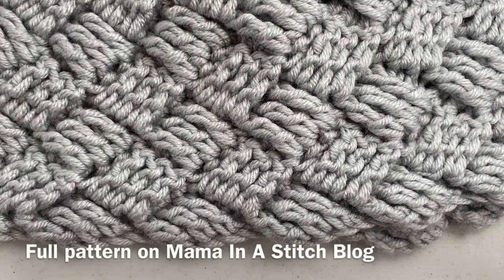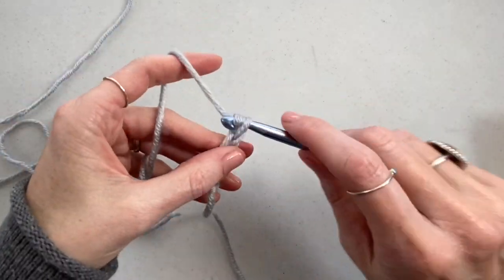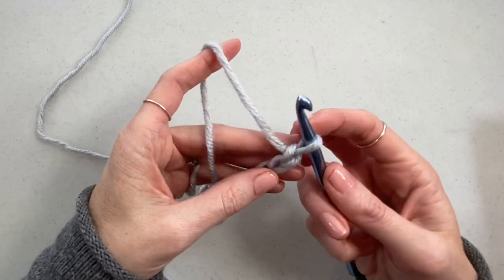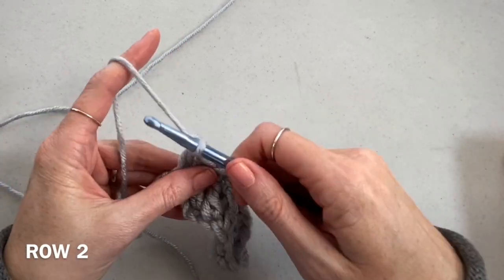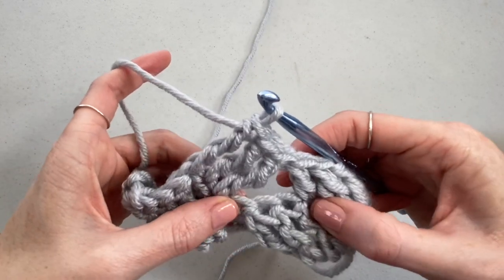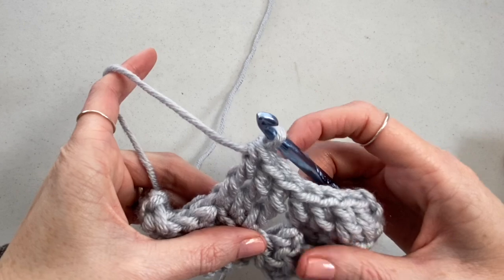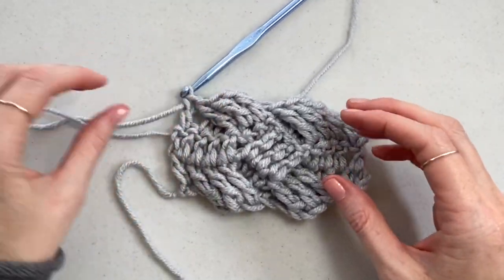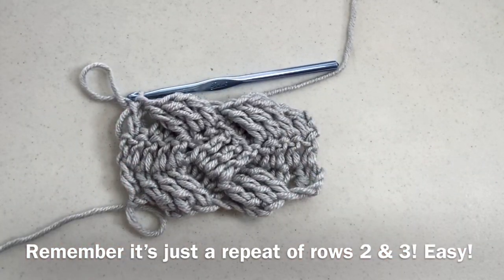How To Crochet Diagonal Basket Weave Blanket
This video will show you how to crochet a cool, diagonal basket weave throw blanket or afghan! Find the full, free pattern on my blog  For this pattern, you will simply repeat row 2 & 3 until your blanket is as long as you'd like.  I used a chunky weight yarn, Lion Brand Color Made Easy, for my blanket and a size K crochet hook. I hope you enjoy it!